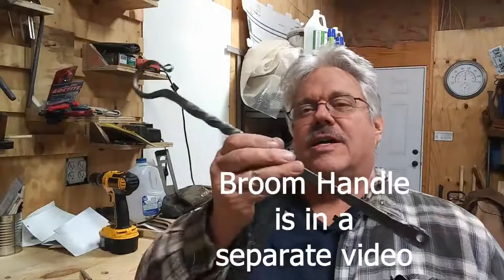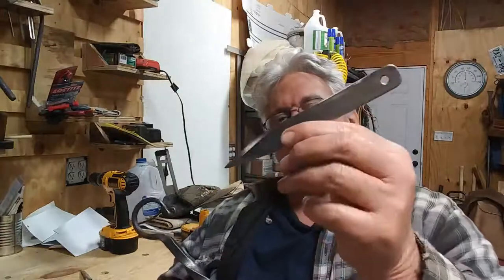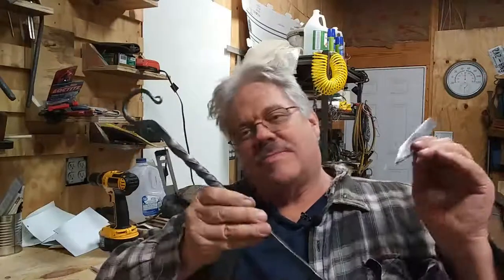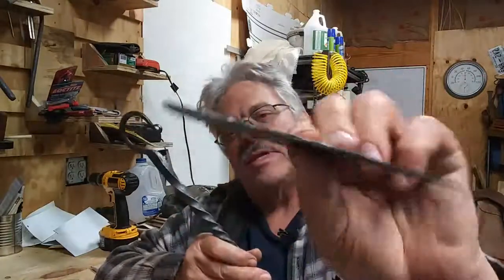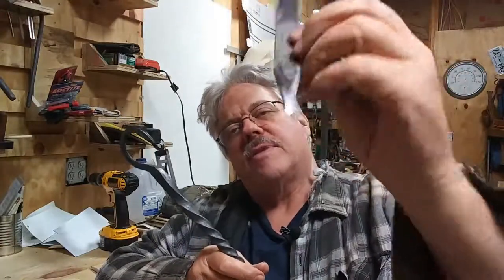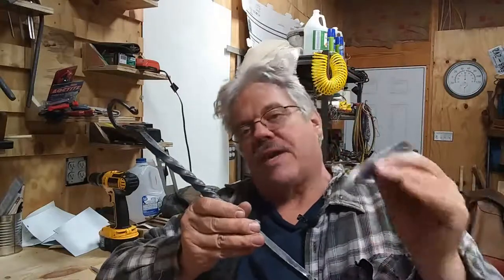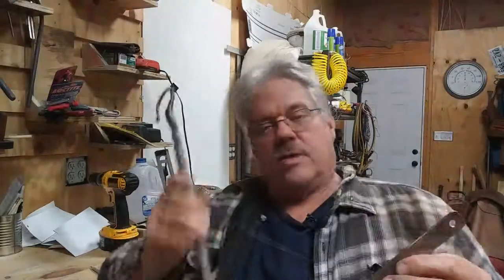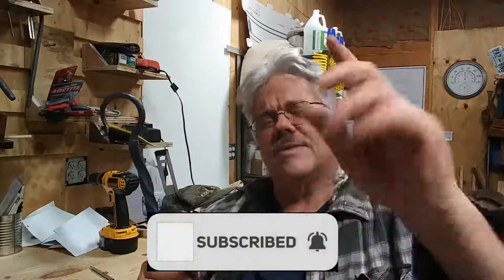Making a Broom Tying Needle for handcrafted brooms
I am making a broom tying needle for the craft of hand tying brooms.  This is fabrication process using 3/4 inch X 1/8 inch X 7 inch steel flat stock.

You can learn broom tying and basket weaving from Jill Choate.